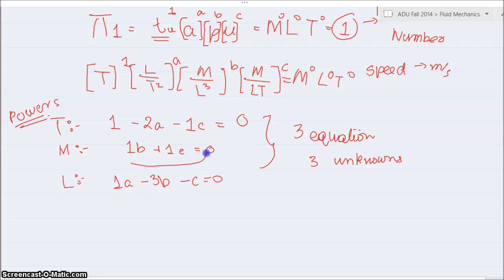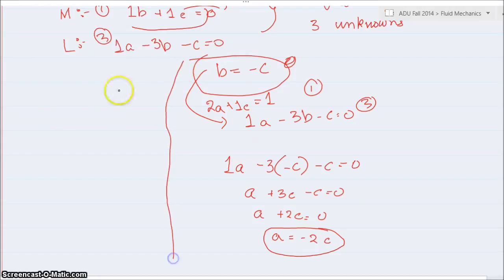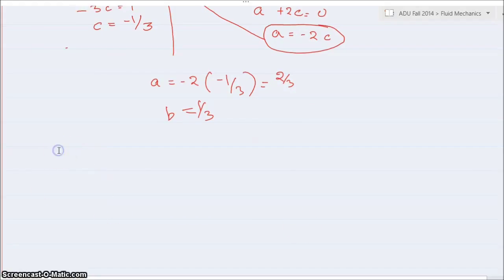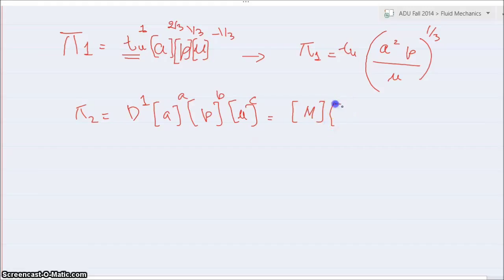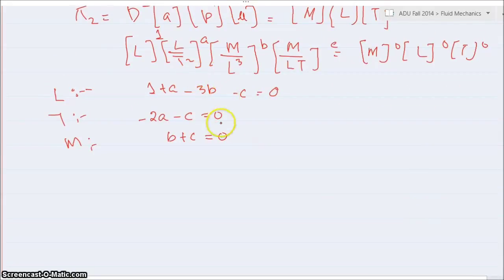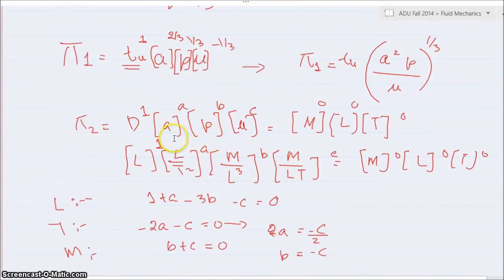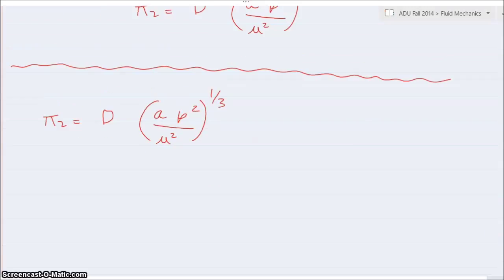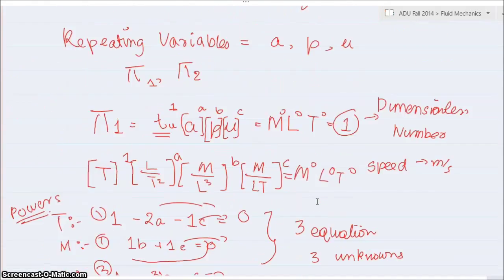Buckingham Pi Theorem (Solving) - Part 2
Solving a question of Buckingham Pi theorem - Part 2